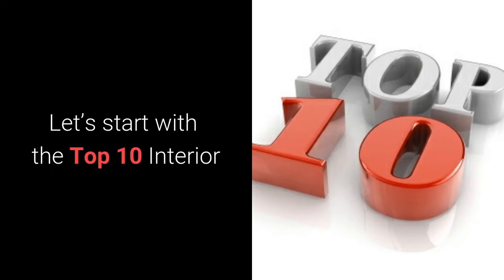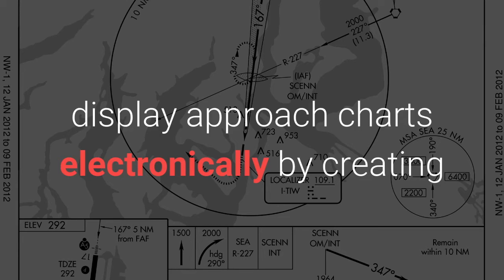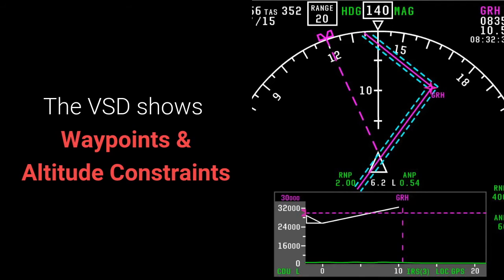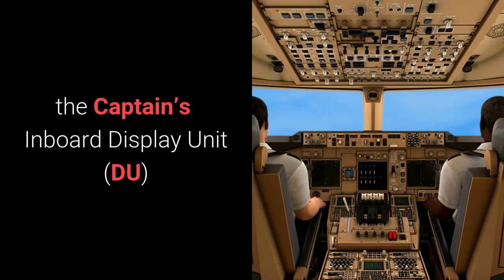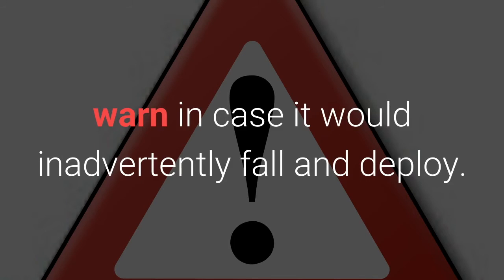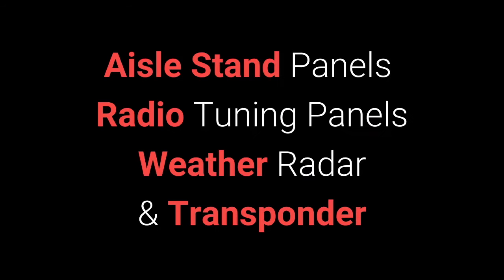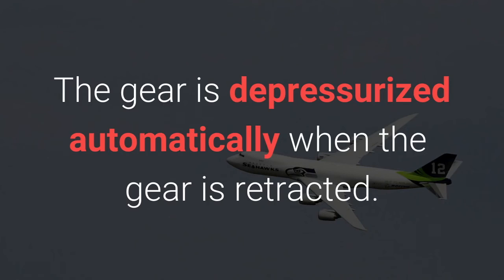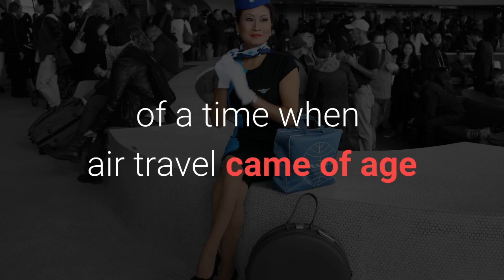Top Ten Interior Flight Deck Differences B747-8 and B747-400 (AVSIM)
Top Ten Interior Flight Deck Differences between the B747-8 and the B747-400.